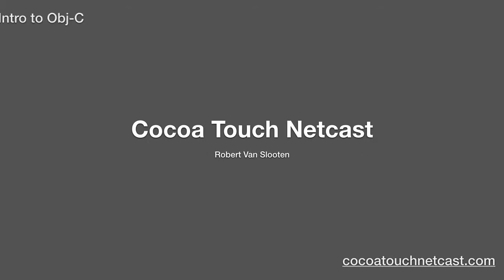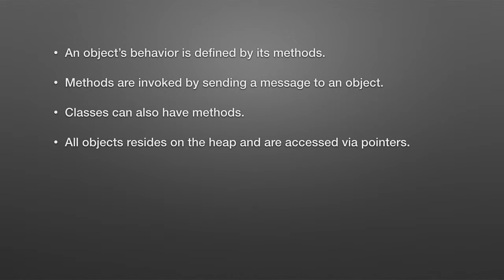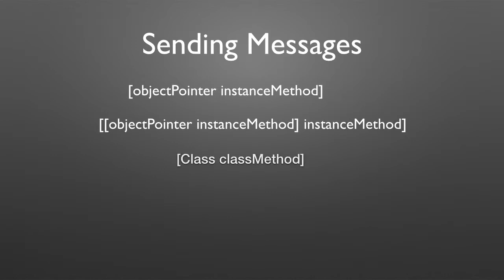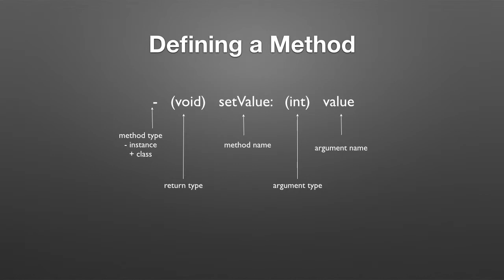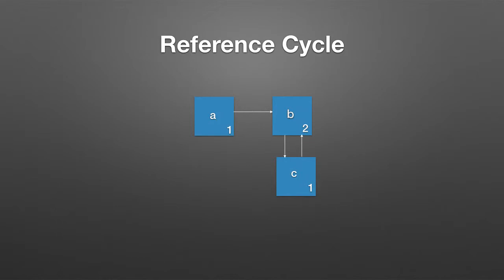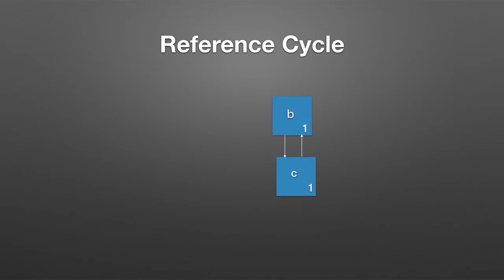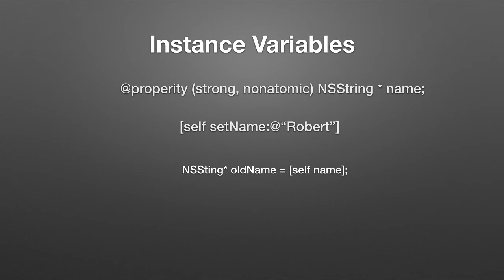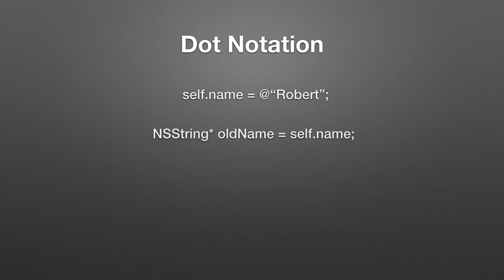Intro to Obj-C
Introduction to the Objective-C programming language.